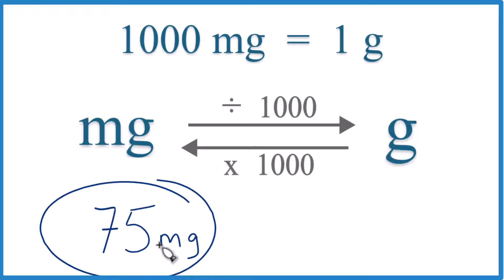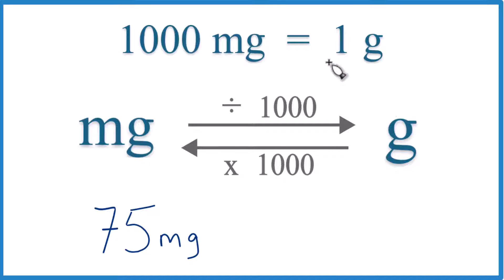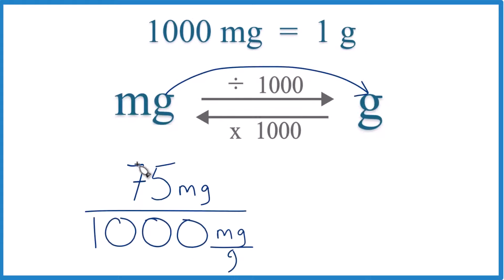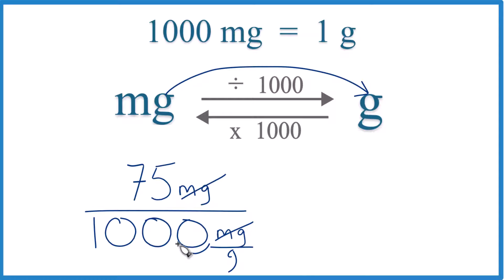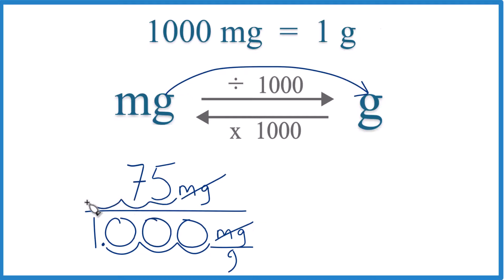How to Convert 75 Milligrams to Grams (75mg to g)